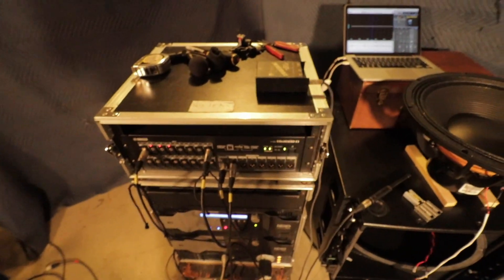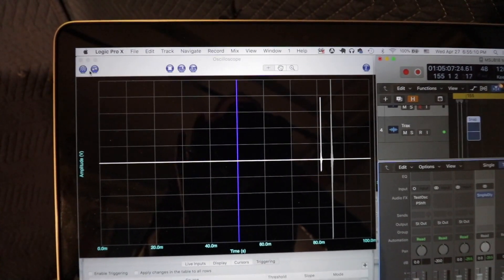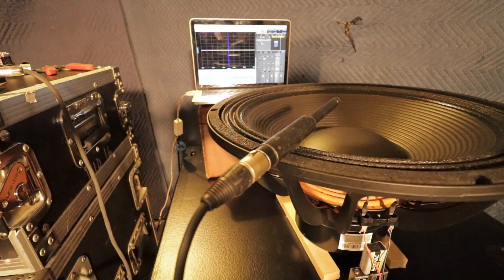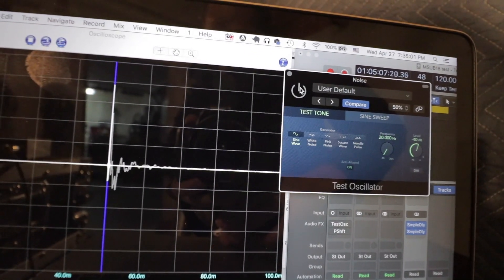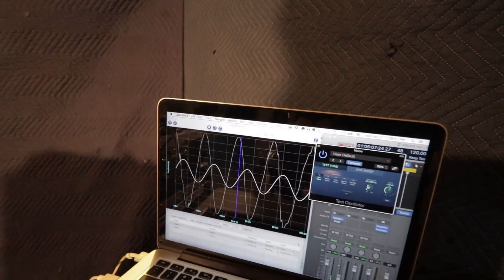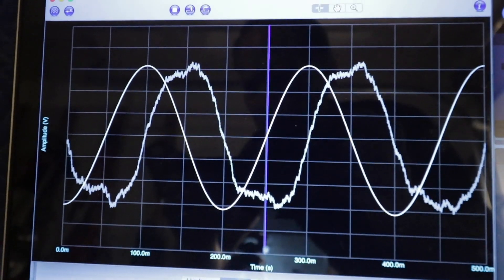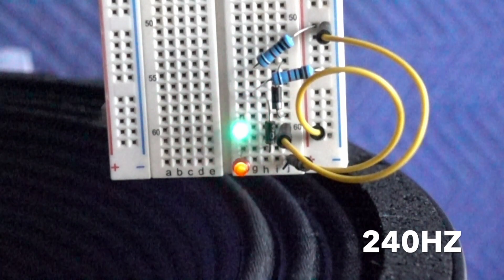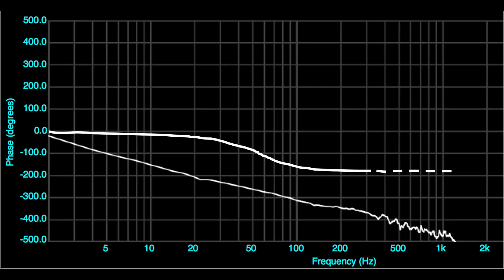Strange phase graph readings Pt.1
I spent some time experimenting in the shop and came across some unexpected results.